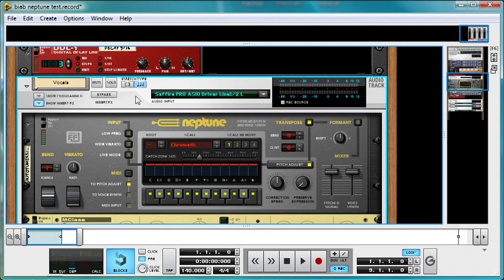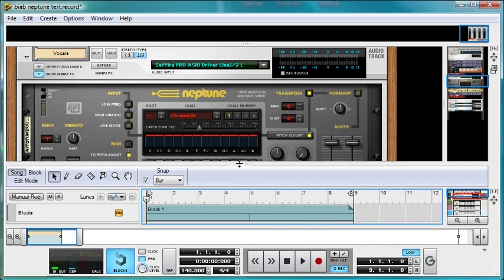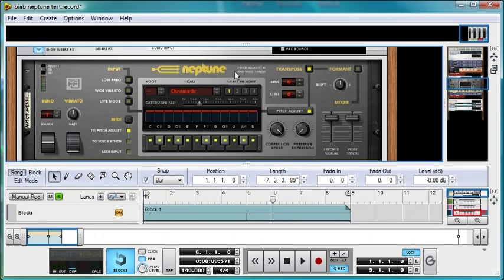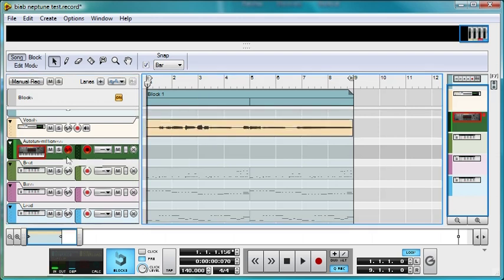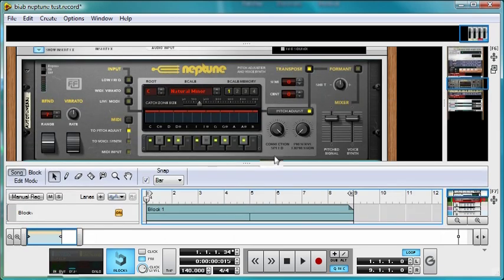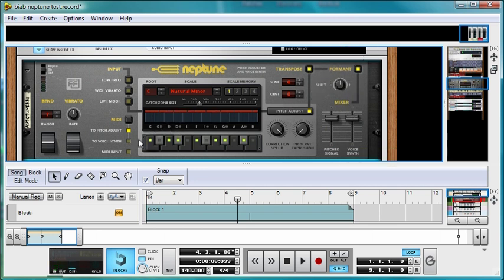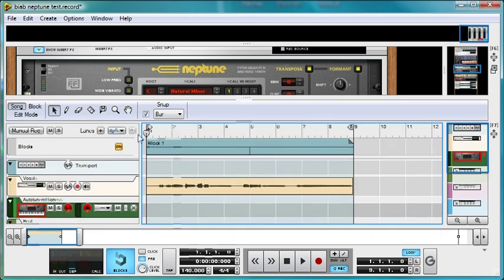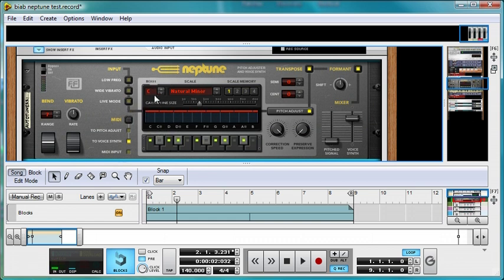Showcase: Neptune Autotune & Voice Synth in Record 1.5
- Go there for more reviews, tutorials and some free samples!

Dave shows you Neptune's capabilities with his singing voice (which is perfect for testing the limits of autotuning software)